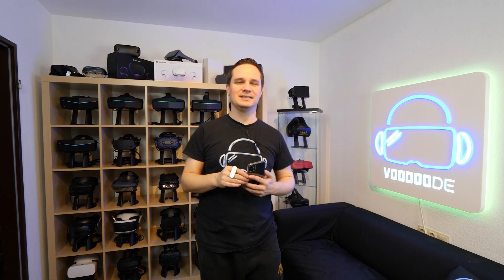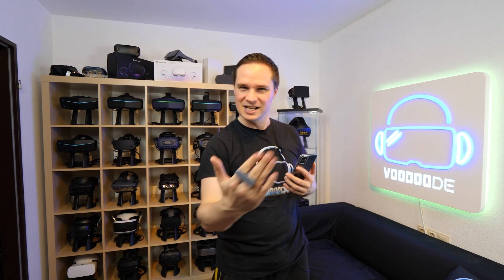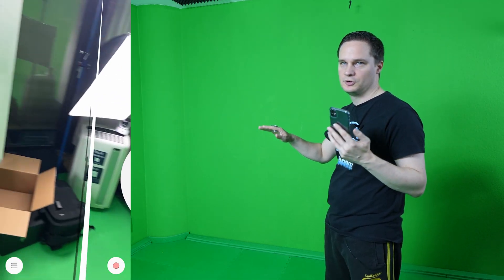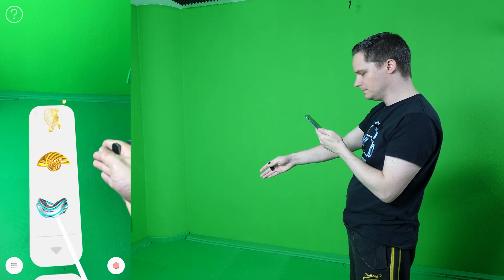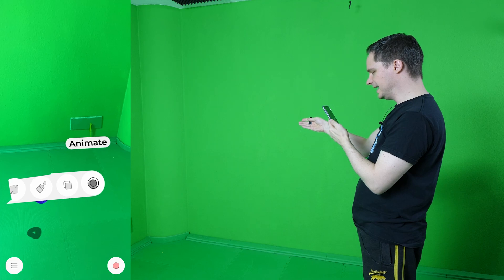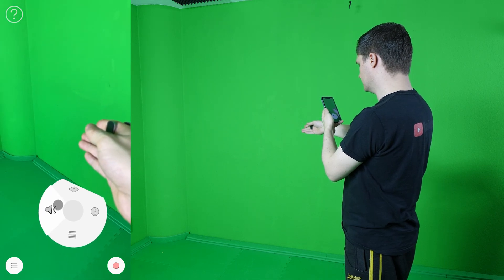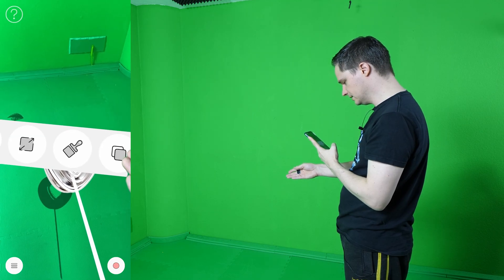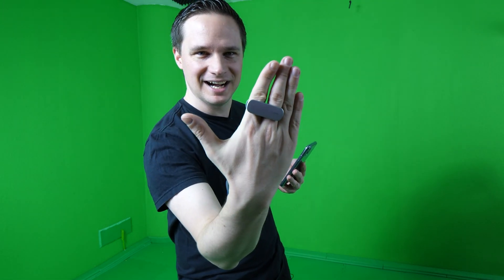Control your augmented reality apps with this cool finger controller! My Litho Review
Litho is a controller for your fingers that you can use to control augmented reality apps on your smartphone. You can also program your own apps with an SDK.

► Partner
vrforum.de
mixed.de